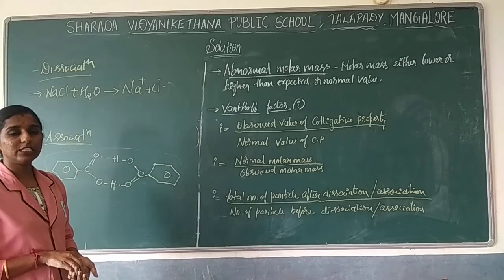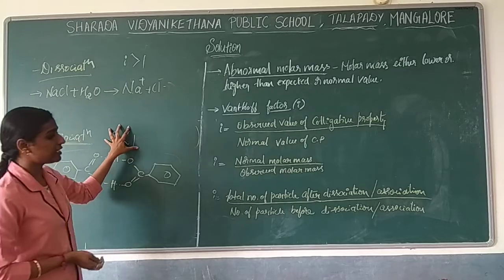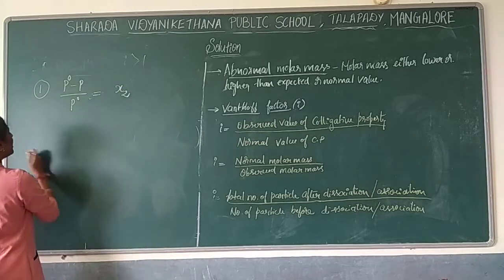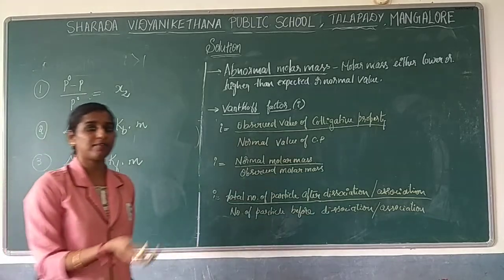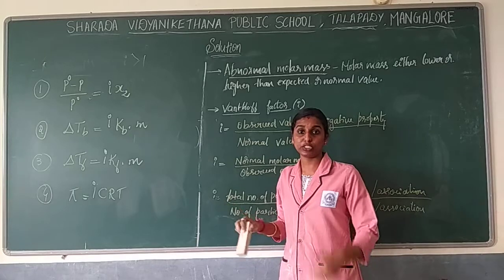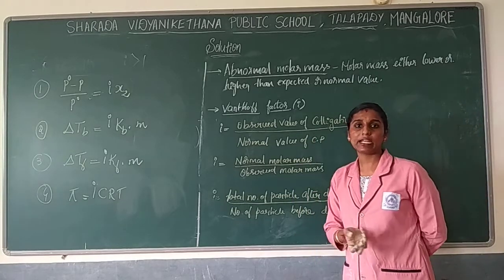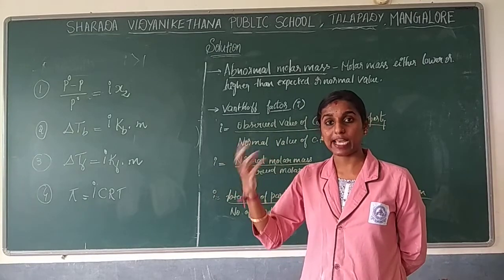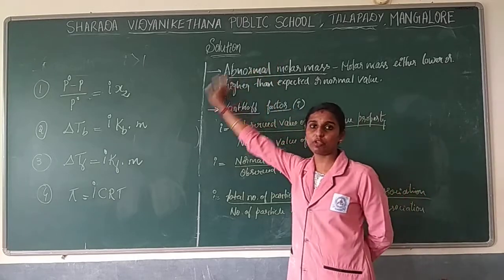Chapter 2 solution 7 2 by Mrs Sowmya